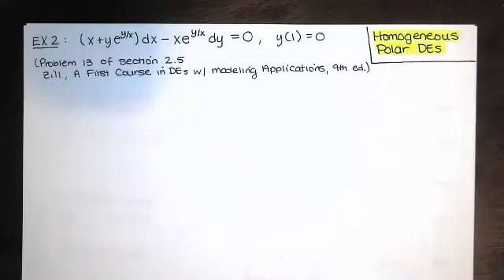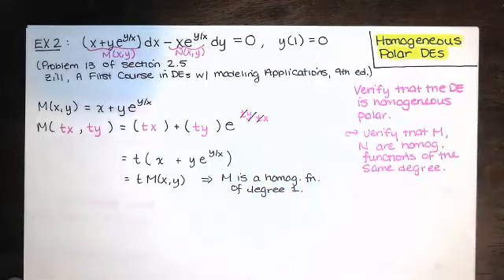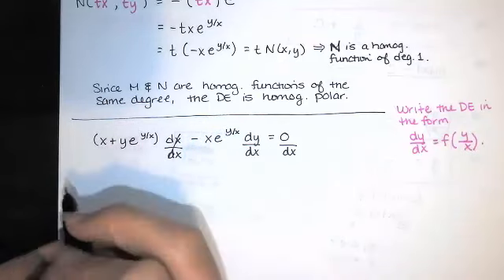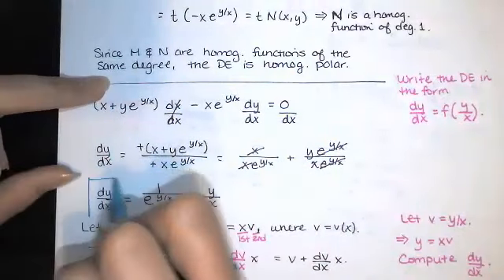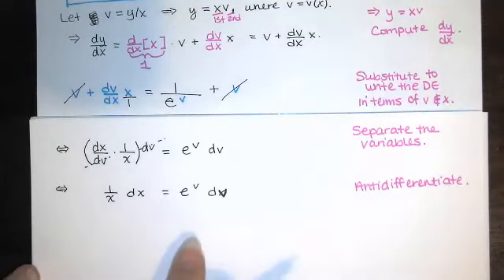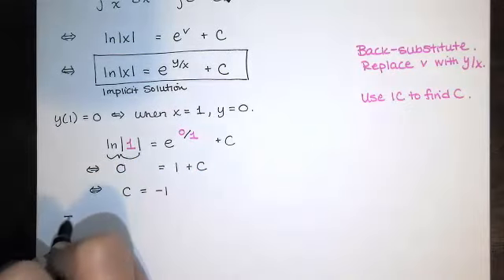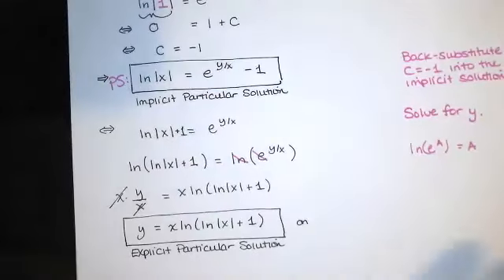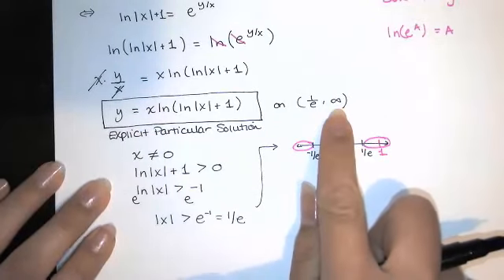11. A Second Homogeneous Polar DE example, an IVP - Elementary Differential Equations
In this video, we solve a second example problem. The DE is homogeneous polar. We verify this, and then solve the DE using the substitution v=y/x. After substitution, the resulting DE is separable. We solve the separable DE and back-substitute to find an implicit family of the solutions to the DE.

This time, we were also given an initial condition (IC), so we use the IC to find the value of the constant in our family of solutions. We back-substitute to find a particular solution, and then we find the maximal interval of existence.